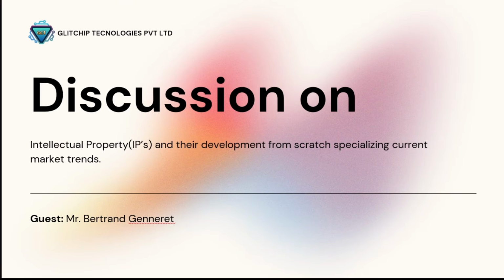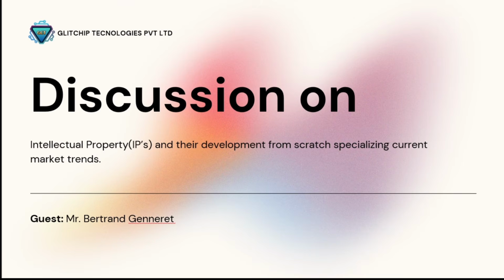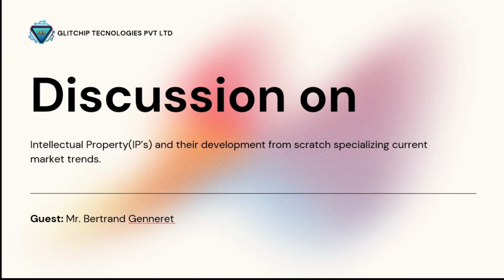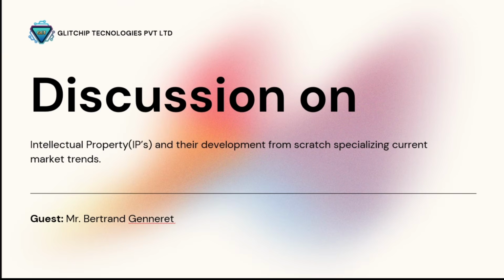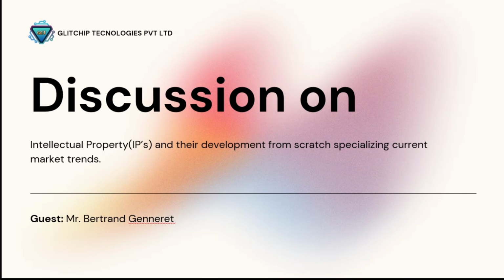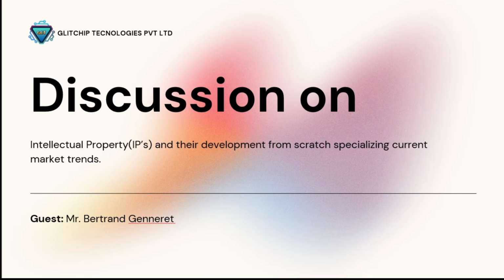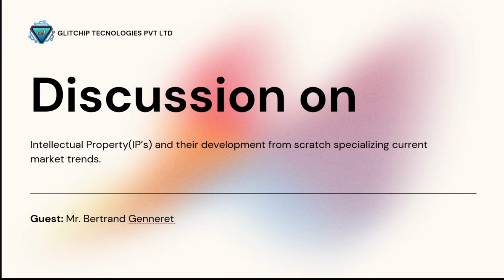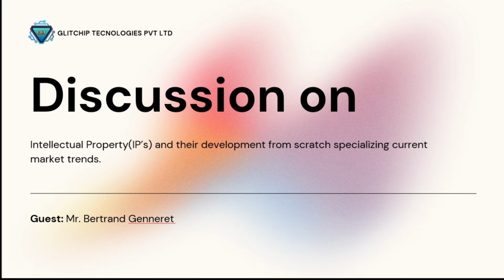Discussion on Intellectual Property (IP) in VLSI. Q&A session with BERTRAND GENNERET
0:00 : What are the steps to develop and IP from scratch?

7:37 : For long term success should we target soft IP or hard IP?

14:25 : Example of architecture of an IP

17:35 : what could be a first good IP to develop for a company?

20:05 : What are the trends, high demand IPs in the industry.

21:25 : What are EDA tools requirements to develop an IP.

22:47: What skill set and roles should a company hire to develop an IP?

23:50 How important is it to have formal verification?

24:50 What should be done in terms of documentation?

27:00 How to handle IP quality qualification to meet customer expectations?

30:10 What IP business works better, perpetual licenses or royalties?

31:30 What are the top mistakes new IP vendors make when entering the market?